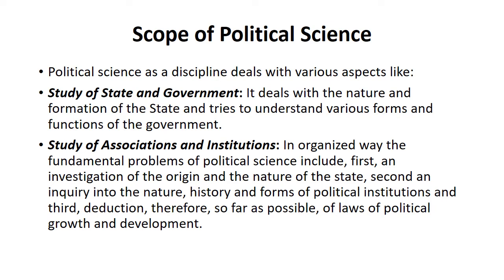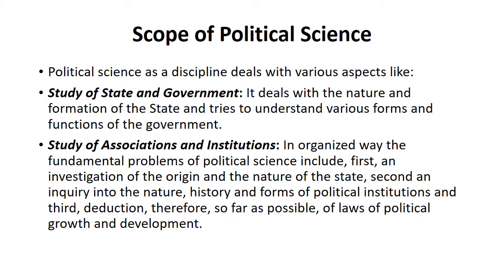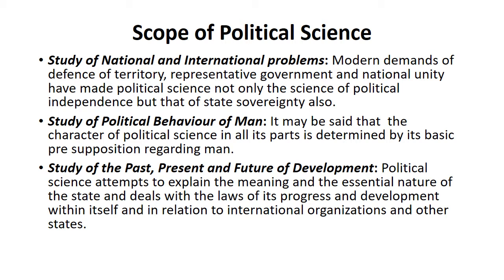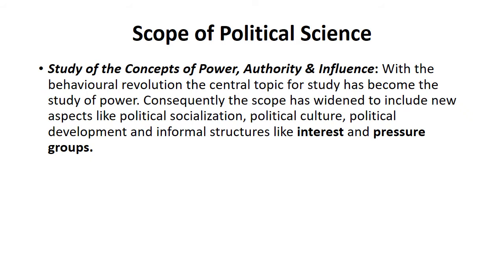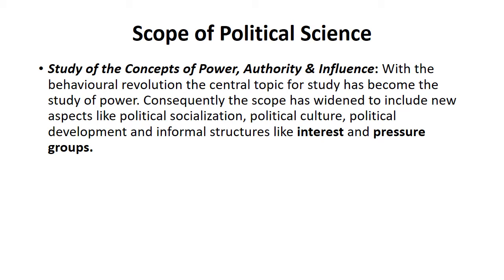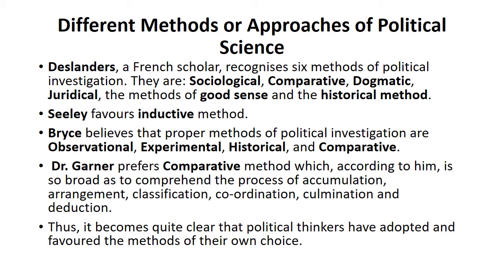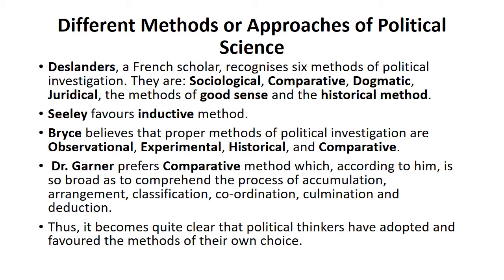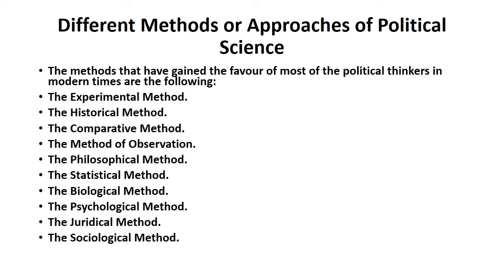Scope and Approaches of Political Science